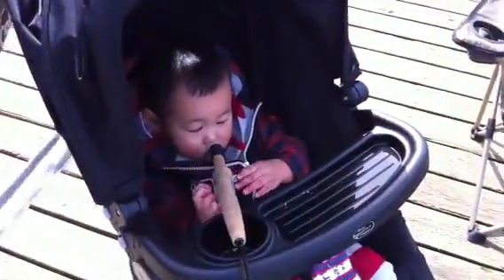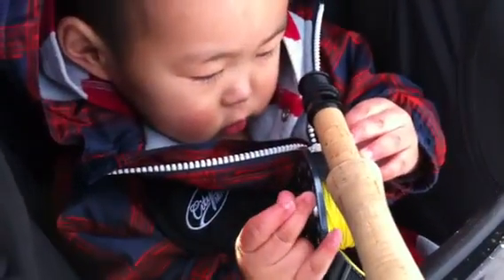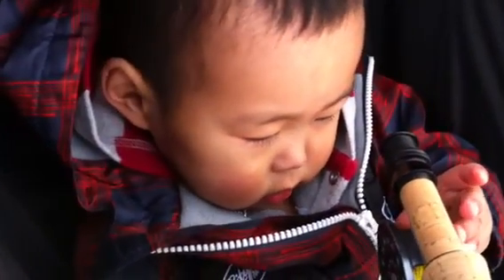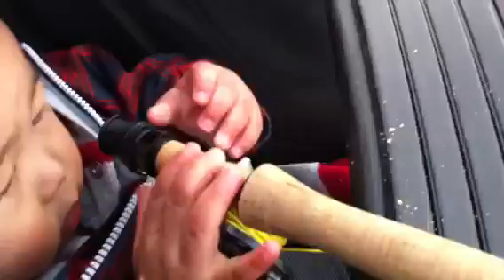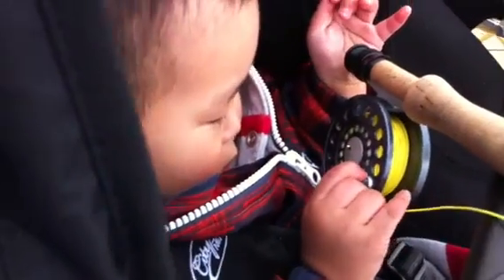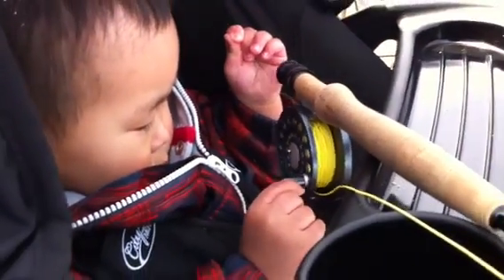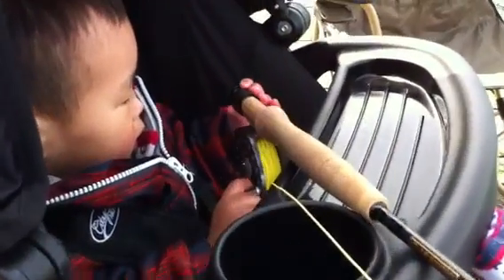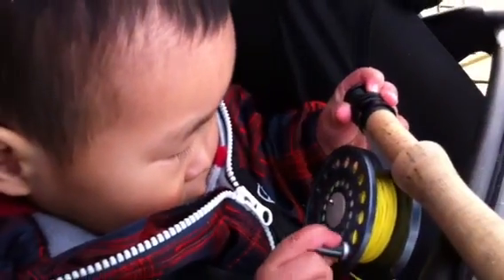Boy likes fishing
Greenlake Seattle